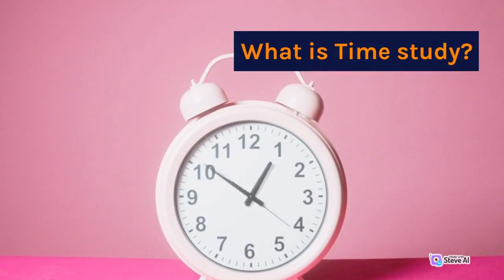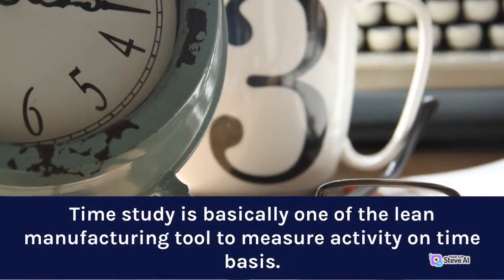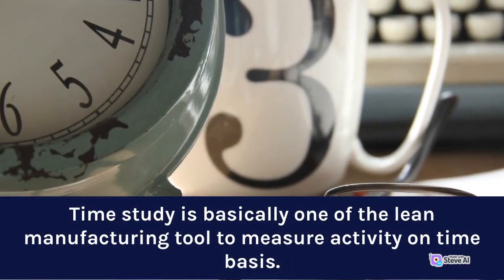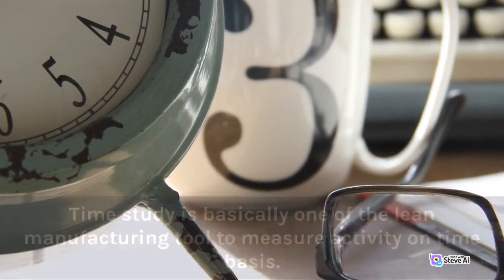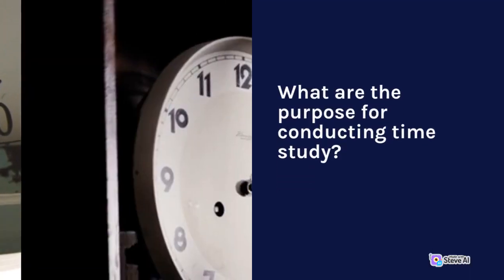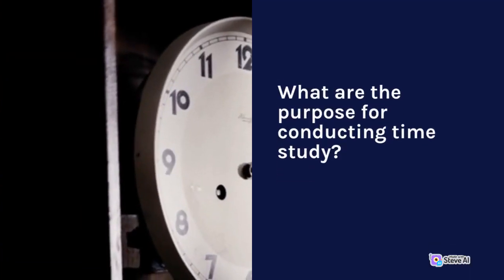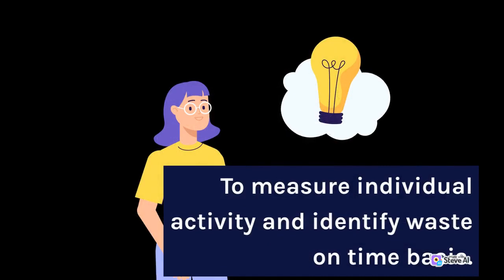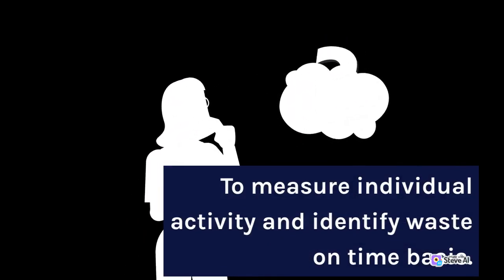Standard Time , Rating factor and Types of Allowances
6 s

6 'S' is a very basic tool of lean manufacturing, but now a days very important to implement in manufacturing and service organization. In competitive environment very necessity to standardize processes & work place activities, 6 'S' can help to standardize workplace & reduce minor stoppages.
To review similar article for improving knowledge as well as organizational performance.

6 'S' color coding
Hello Everyone,
Do you know what are the standard floor color code is used for visual management. Generally floor color coding is part of 6 'S' implementation as per lean manufacturing guideline. review below attached articles for more detail understanding.

Poka yoke
To achieve quality and safety excellence poka yoke (error proofing) is one of the important tool of lean manufacturing. Identify error possibility from different processes and use poka yoke techniques to eliminate or minimize chances of repetitive error.

SMED
To improve productivity, minimize throughput time and reduce cost -  reduction of process changeover is very important. Follow the single minute of exchange dies concept to minimize process or other changeovers.

Work study
To understand each and every processes in a sequential and precise way one of the lean manufacturing tool work study can help a lot. Also work study is a better tool to identify waste from processes.

OPC & FPC chart.
For getting better result in method study ko Lean Manufacturing ,every individual have knowledge about the lean tools which are the Operation process chart(OPC) and the Flow process chart (FPC).
If you want to know how to draw both the charts with step wise activities and also find attached the Excel sheet format of both charts at below article.

Two handed & multiple activity chart
In small scale industries more chances to activity performed manually and semi-automatic. We required to analyze each activity sequentially. Two handed process chart & multiple activity chart helps a lot to minimize internal non value added activity.

8 Type of waste
To identify and minimize waste from different processes is a key aspect of lean manufacturing implementation. Review attached basic understanding of waste and practical examples of each waste.

OEE
One of the very important lean tool to measure machine performance is overall  equipment effectiveness. It gives detail bifurcation of productive time vs unproductive time to easily identify opportunity for improvement.

Basic of six sigma
Quality excellence is a key to success for  any organization. It is very important to identify best quality measurement parameters. Six sigma can helps a lot for improving quality.